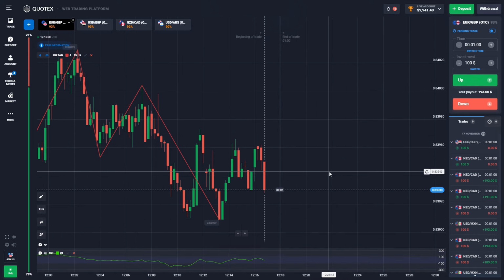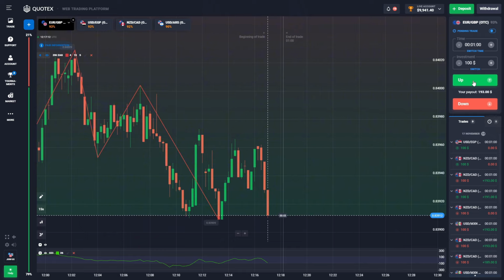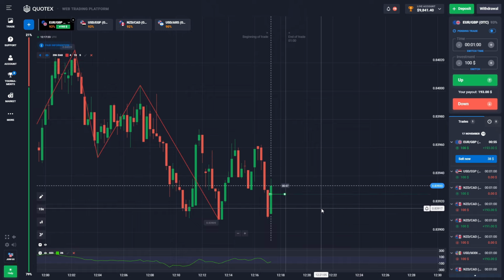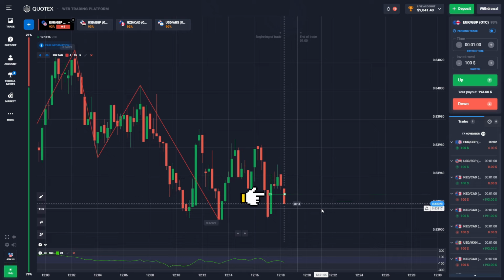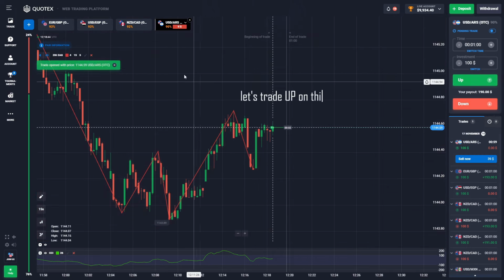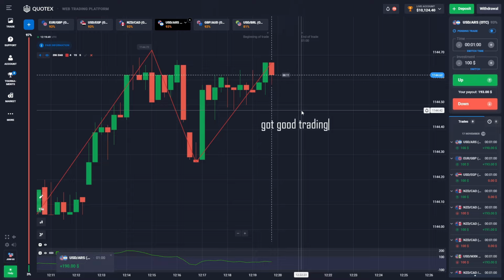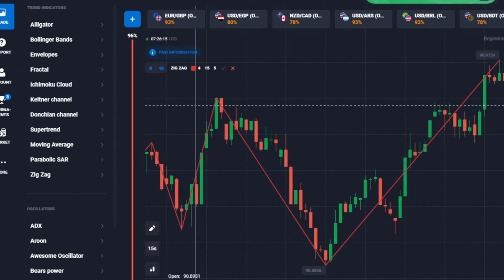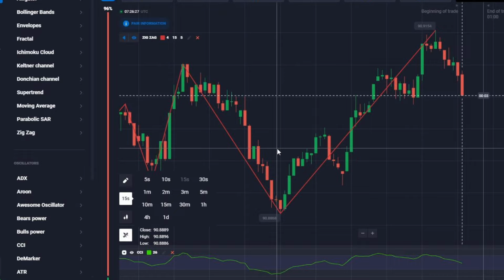1 Minute on Quotex and Found the BEST Zigzag Strategy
Simple Trading Strategy with Zigzag and CCI. Perfect Quotex Trading Method for 60 Seconds or 1 Minute. Best Zigzag Strategy

See the video on how to perform the strategy!